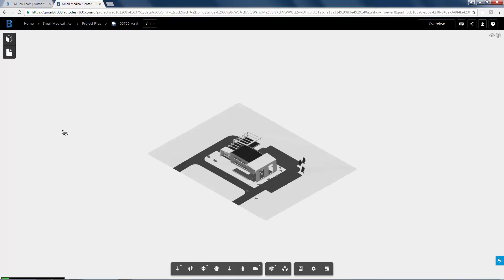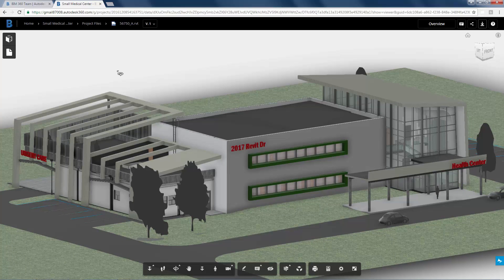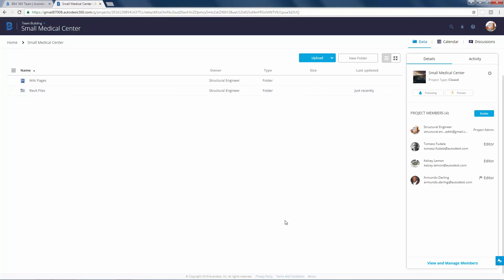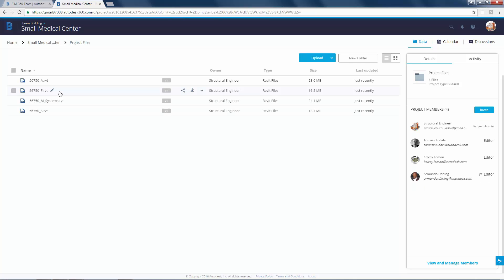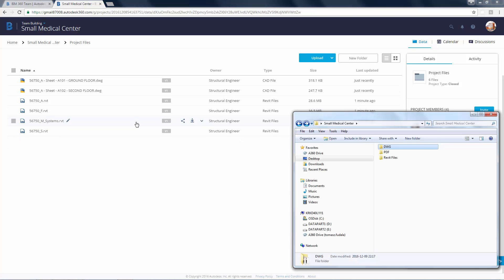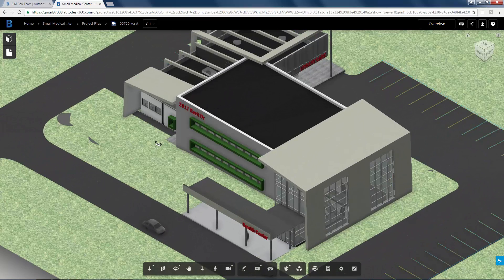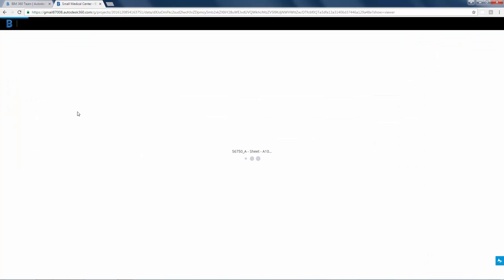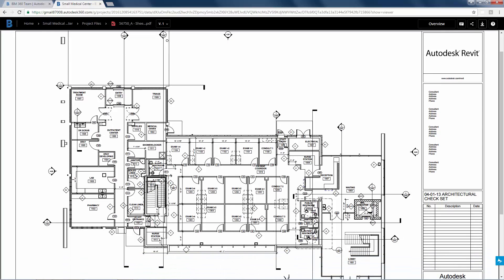How to upload Files to BIM 360 Team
BIM 360 Team enables you to upload project files to enable non-Revit project members to collaborate on the project.  In BIM 360 Team, you can add content by uploading folders, files, or by creating Wiki pages. You can also create new folders at the project root level and within other folders.